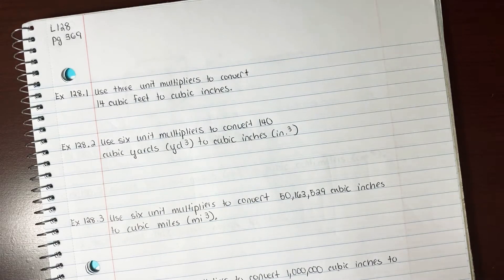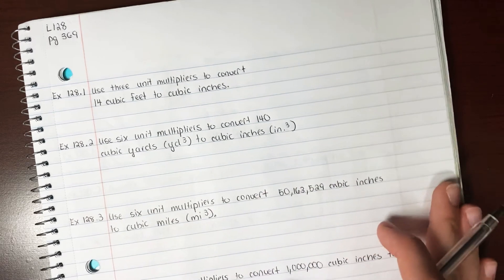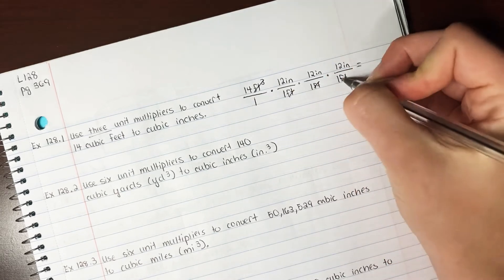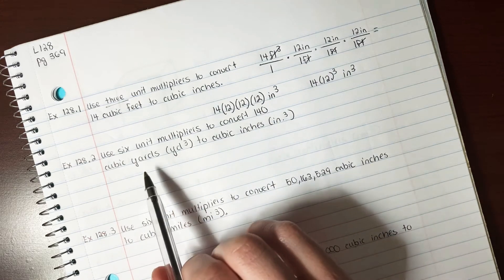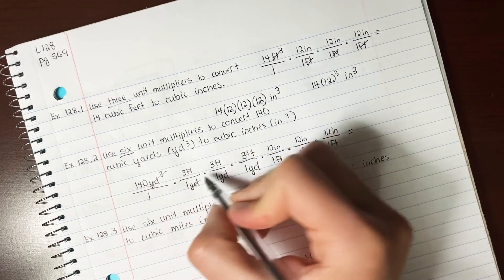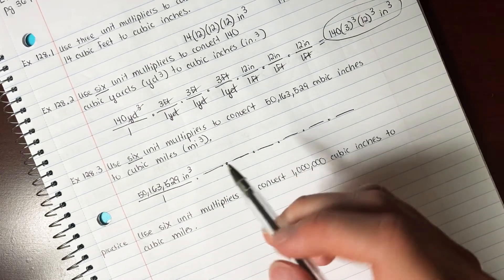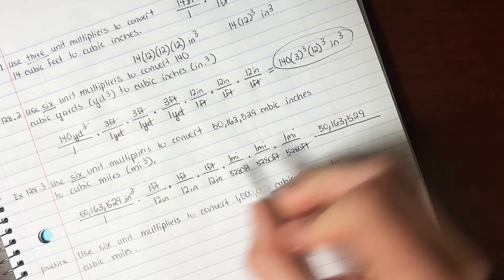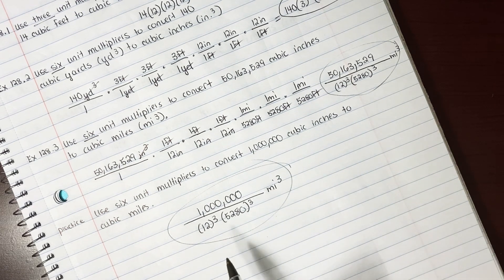Algebra 1/2 Lesson 128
English Volume Conversions
Page 369
Second edition